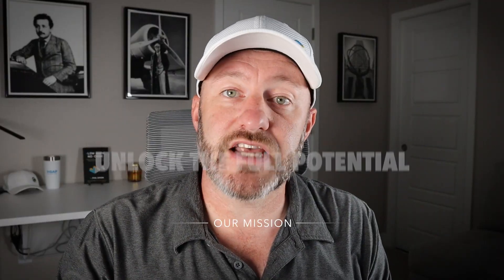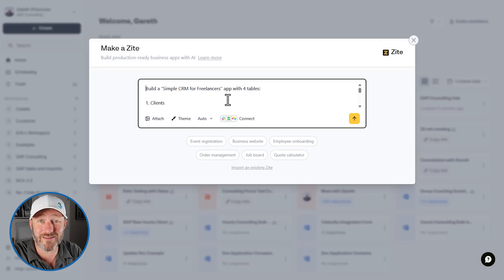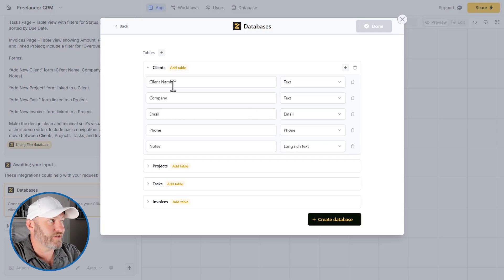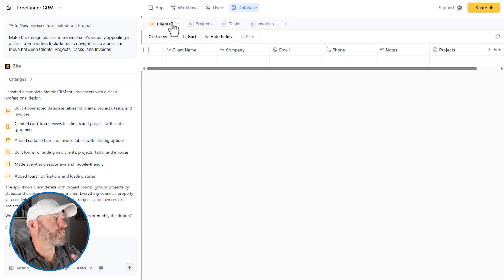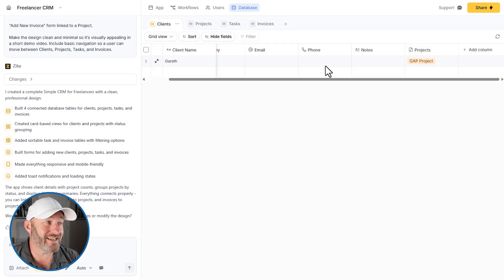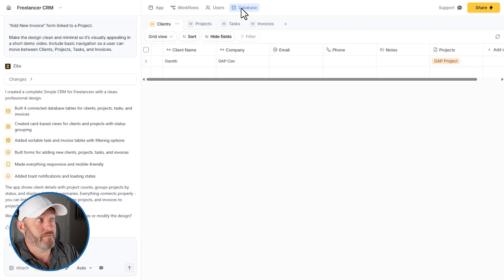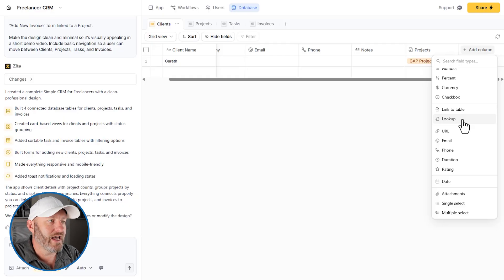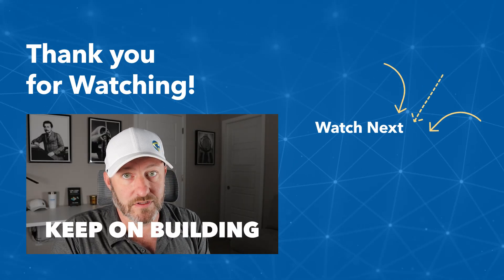New Databases now in Zite 👩‍💻 Vibe-coding made easier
If you’ve ever struggled to choose a backend for your no-code app, Zite’s brand-new database component might be the solution you’ve been waiting for. No more linking to Google Sheets or Airtable — now you can build, store, and manage your app’s data entirely inside Zite. In this walkthrough, we’ll create a fully functional freelancer CRM from a single AI prompt, explore the backend database, and share the key pros and cons you should know before you dive in.

🗝️ Key Takeaways:
- How to set up and connect a Zite database to your no-code app
- Benefits (and current limitations) of using Zite over other databases
- Tips for structuring tables, linking records, and using AI prompts for faster builds
- What to consider if you want to white-label your app in the future

⏱️ Video Chapters:
00:00 – Introduction & what’s new in Zite
02:05 – Creating a new Zite app from a prompt
03:27 – Connecting Zite as the database source
04:16 – Building your first Zite database
05:04 – Adding field types from AI recommendations
06:04 – Walking through the app frontend
07:21 – Customizing field types in Zite databases
09:37 – Comparing Zite to other no-code databases
10:39 – Viewing data in the frontend
11:44 – High-level thoughts on Zite’s approach
13:29 – Limitations of field types
15:27 – Can Zite deliver a white-label solution?
16:46 – Final thoughts & next steps

💬 Have Questions?